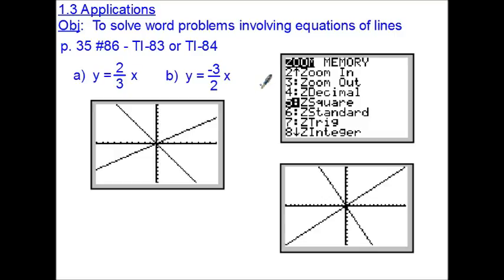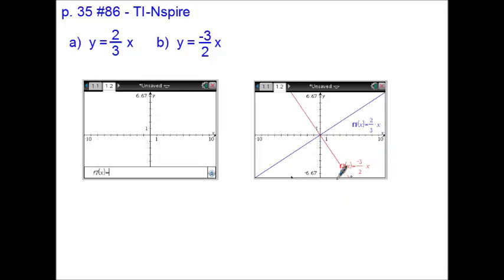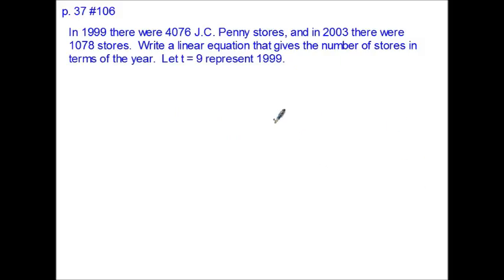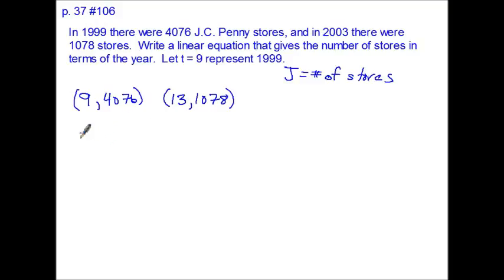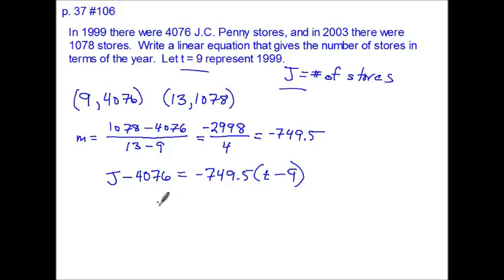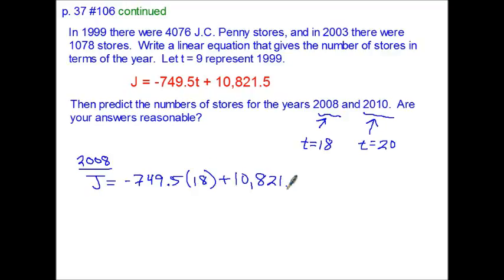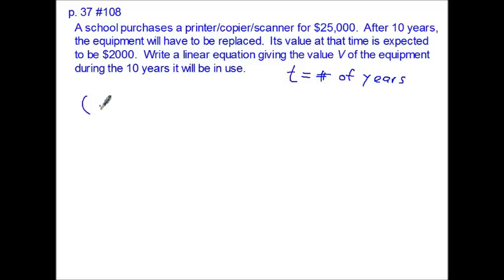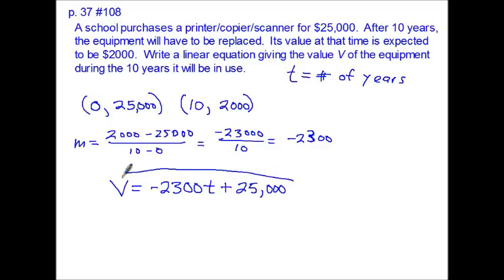pc 1 3 applications full